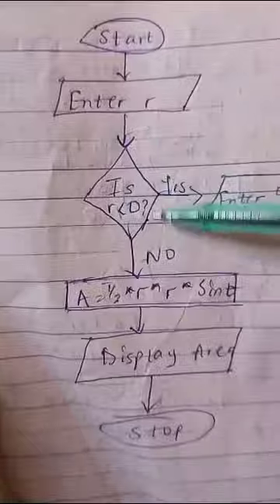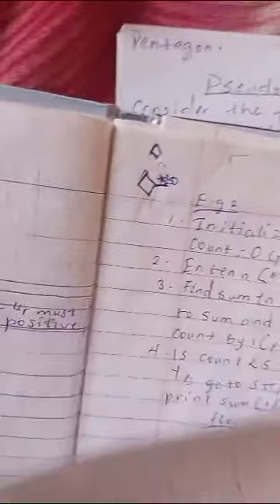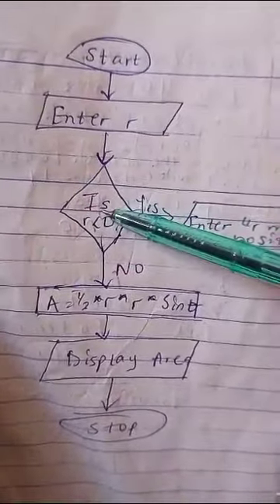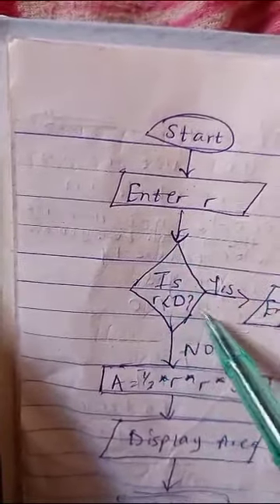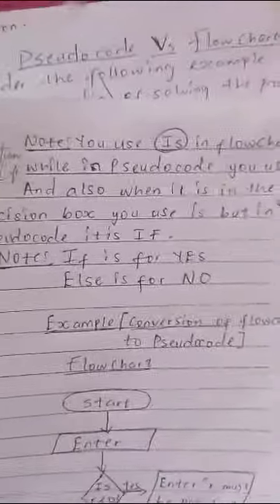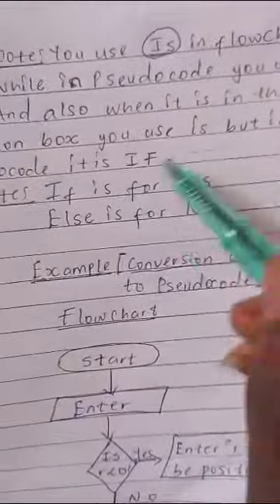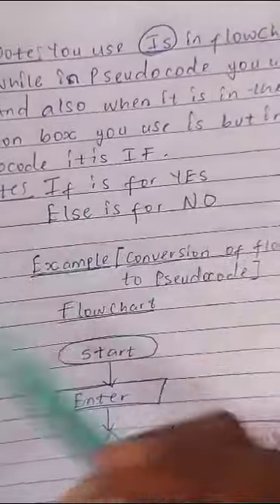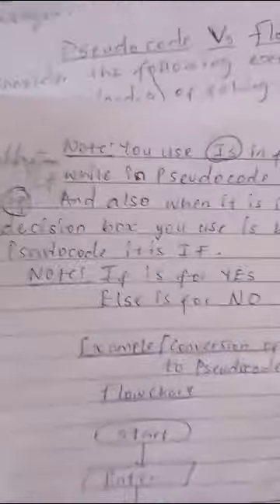Study of flowchat and pseudocode